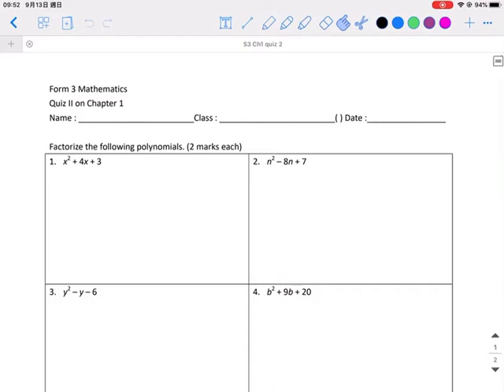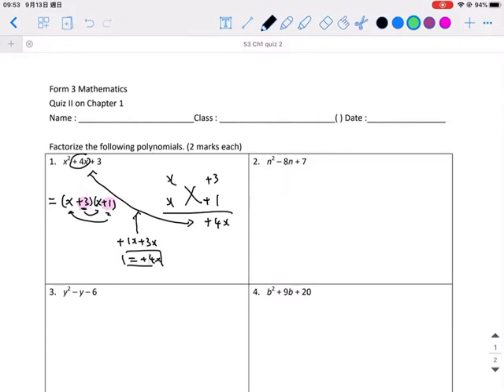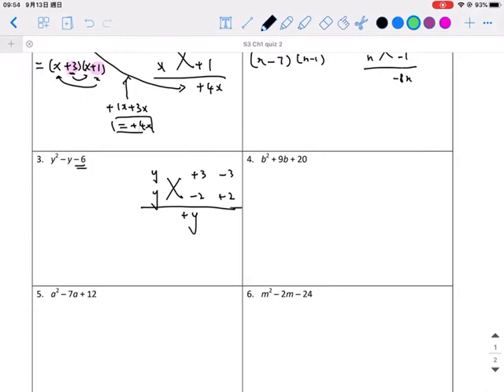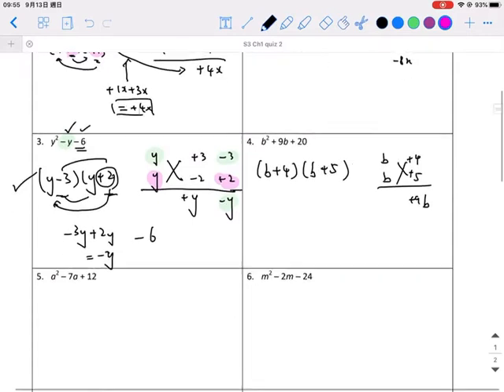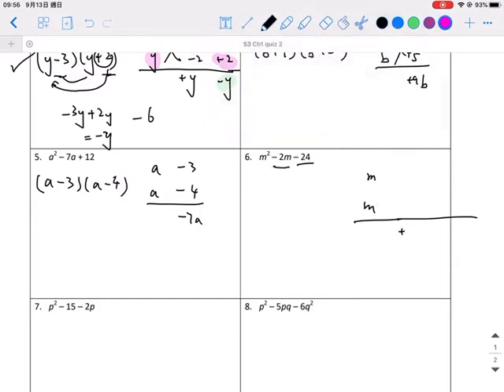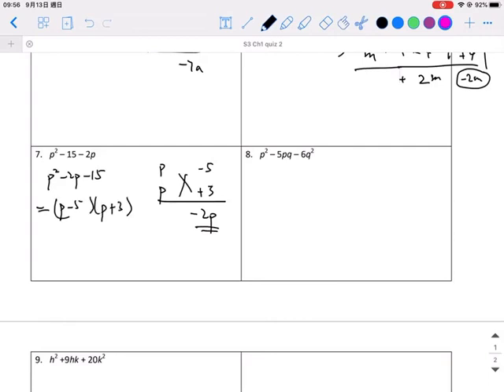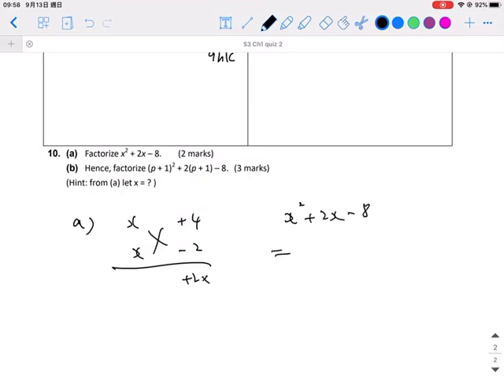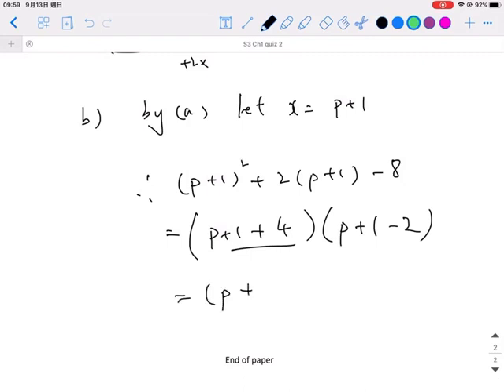S3 Ch1 quiz2 solution